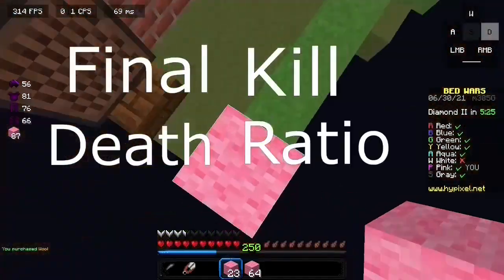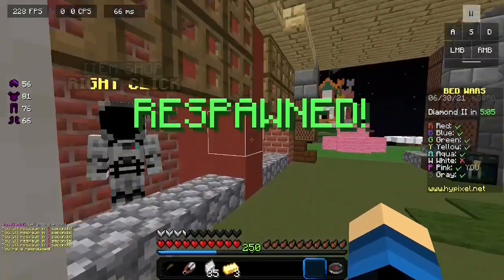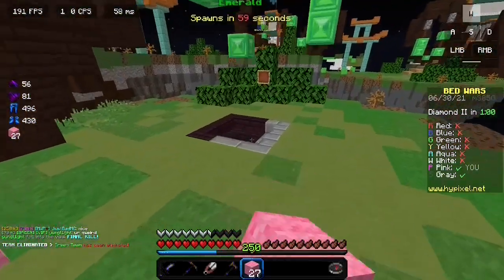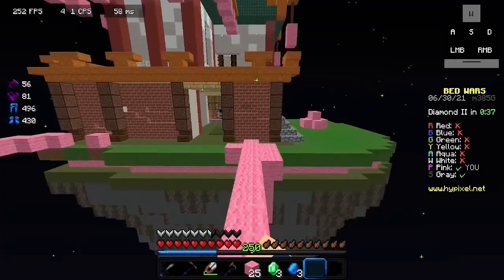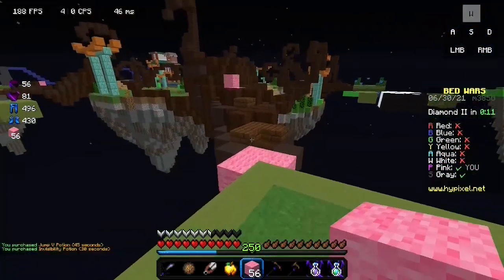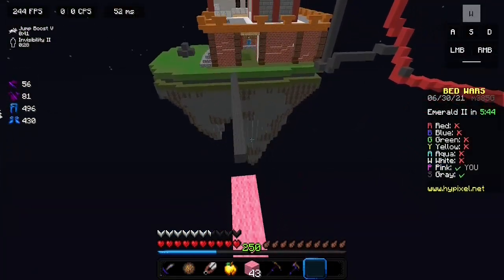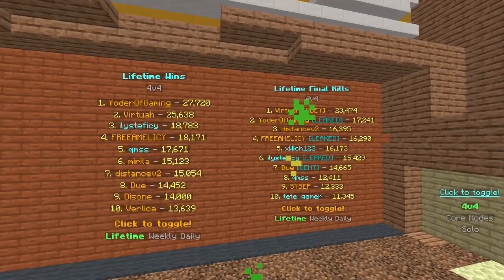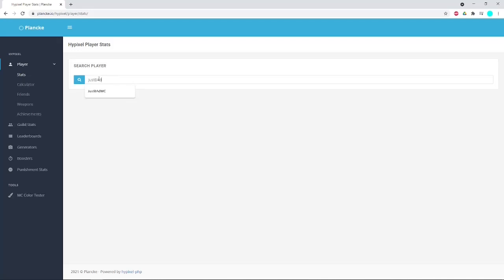How to Get a High FKDR in Bedwars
In this video, I explain how to get a high FKDR in bedwars. Very simple tutorial and I hope you all find it useful.
PC Specs:
GPU- Vega 11
Storage- Adata SU800 256gb SSD
PSU- EVGA 450w 80+ Bronze
Case- Rosewill Challenger S

Setup:
Monitor- Acer SB220Q
Keyboard- Logitech G512 Carbon
Mouse- Corsair Harpoon
Headphones- Corsair HS50 Pro